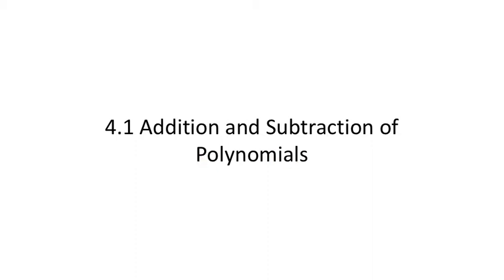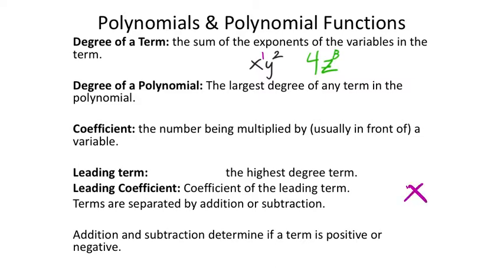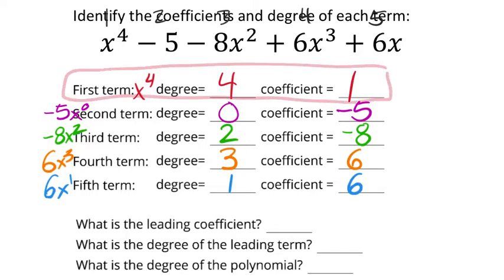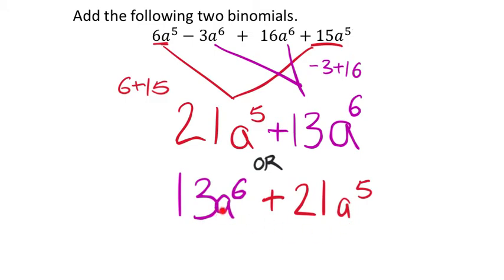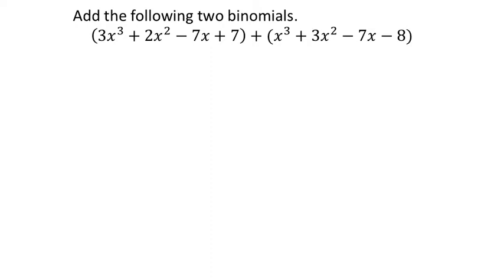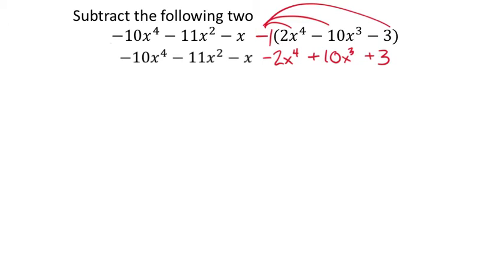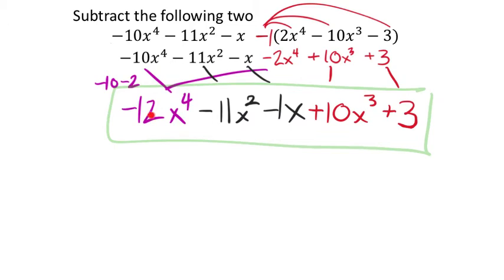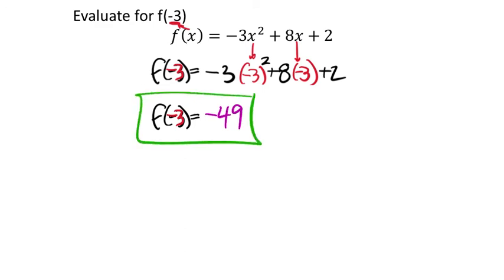Addition and Subtraction of Polynomials (MATH 1010 Unit 4 Lesson 1)